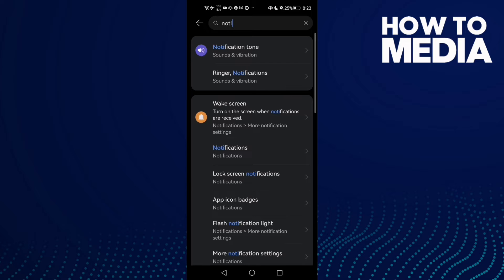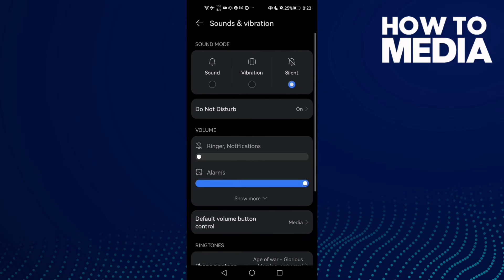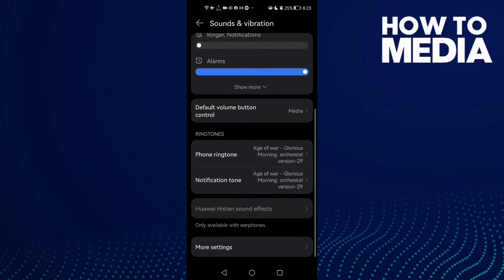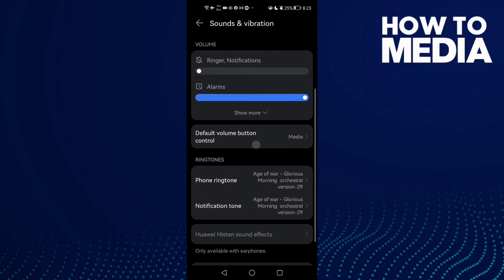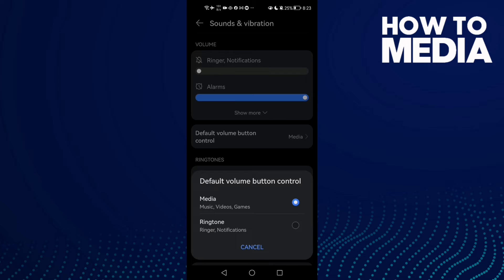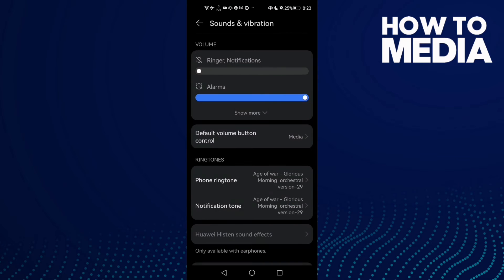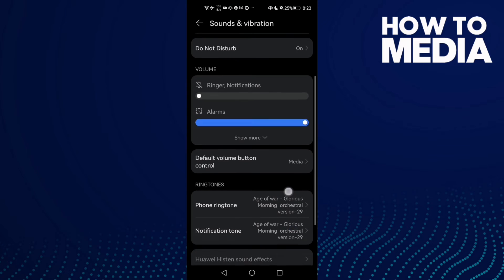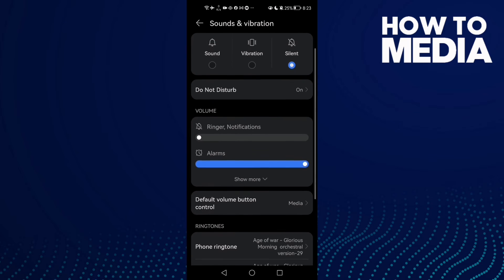How to Find Default Volume Button Control Settings on Android Phone 2022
in this video we discuss :